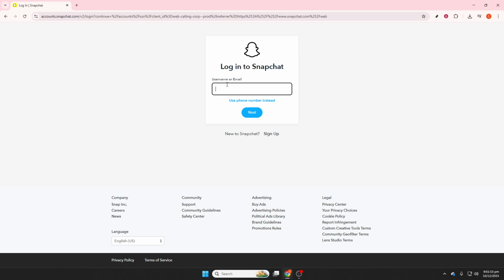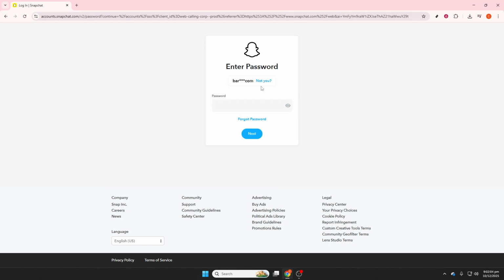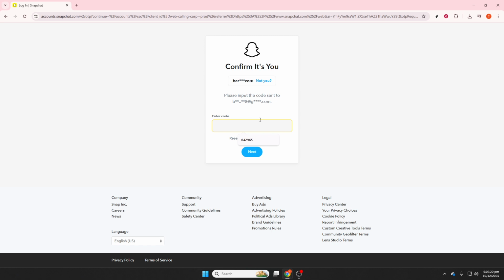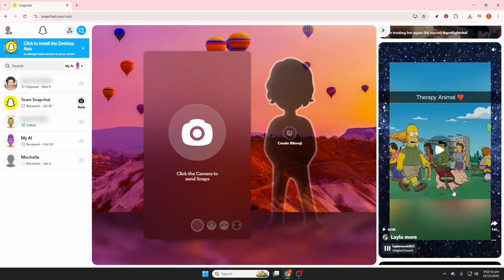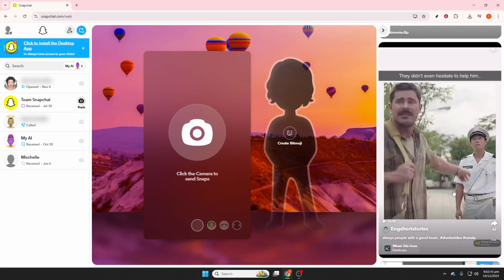How To Reactivate Deleted Snapchat Account 2025 Step by Step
Did you delete Snapchat and immediately regret it? 😱 Don't panic! In this video, I’m walking you through the official 2025 Step-by-Step Guide on How To Reactivate Your Deleted Snapchat Account before it’s gone forever.